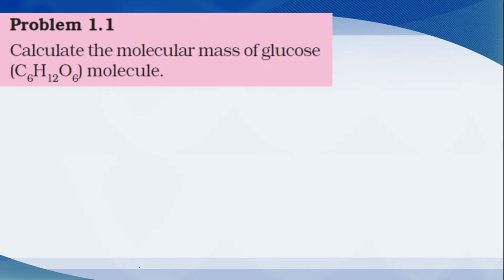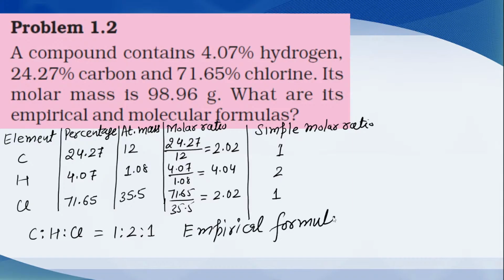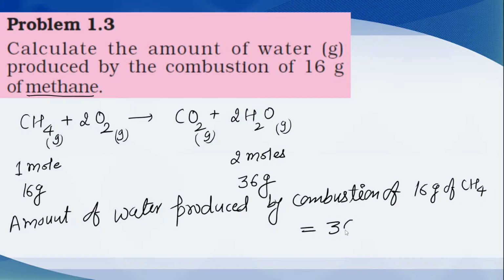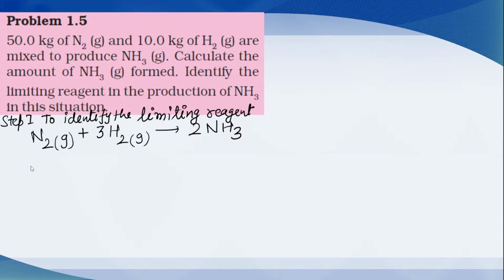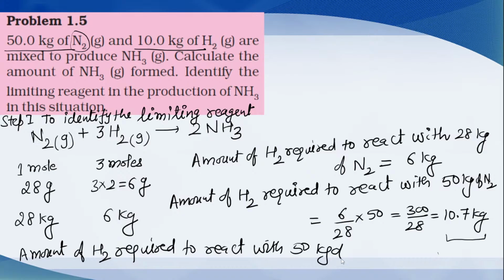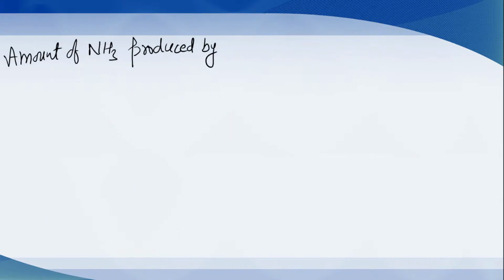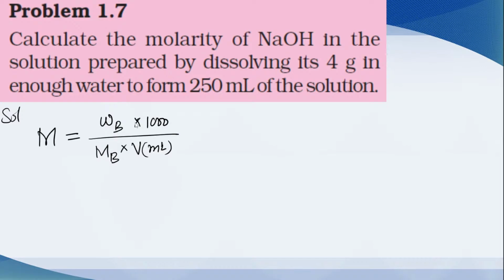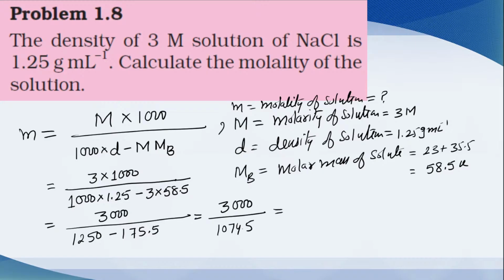some basic concepts of chemistry / problems 1.1 to 1.8 / chapter 1 / class 11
chemistrygyanacademy some basic concepts of chemistry

Problem 1.1
Problem 1.2
A compound contains 4.07% hydrogen, 24.27% carbon and 71.65% chlorine. Its
Problem 1.3
Problem 1.4
Problem 1.5
50.0 kg of N2 (g) and 10.0 kg of H2 (g) are mixed to produce NH3 (g). Calculate the amount of NH3 (g) formed. Identify the limiting reagent in the production of NH3 in this situation.
Problem 1.6
A solution is prepared by adding 2 g of a substance A to 18 g of water. Calculate the mass per cent of the solute.
Problem 1.7
Calculate the molarity of NaOH in the solution prepared by dissolving its 4 g in enough water to form 250 mL of the solution.
Problem 1.8
The density of 3 M solution of NaCl is 1.25 g mL–1. Calculate the molality of the solution.